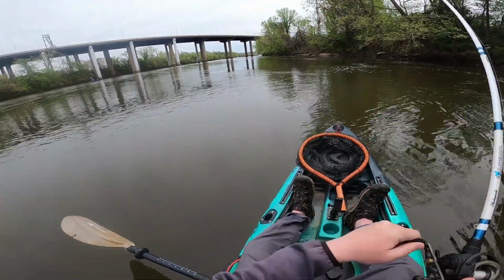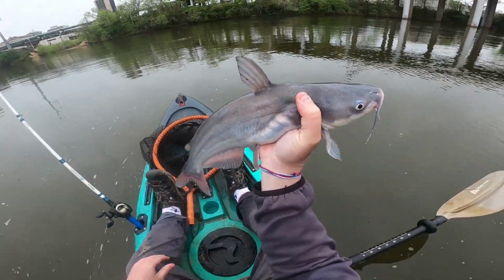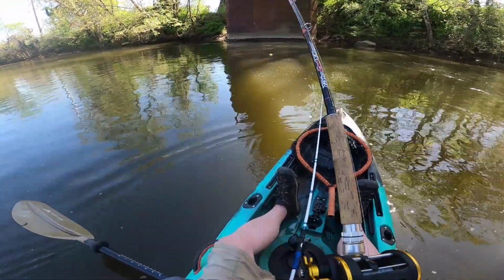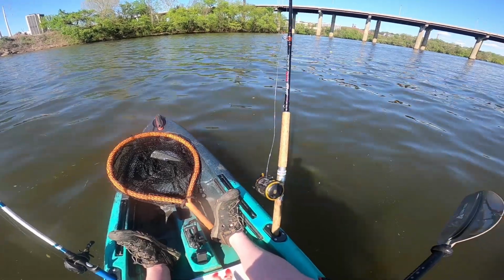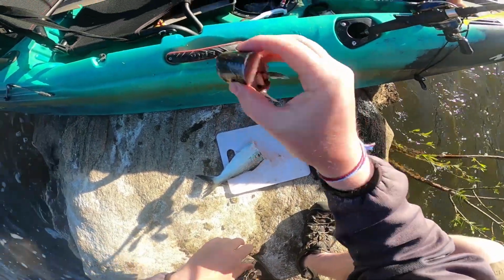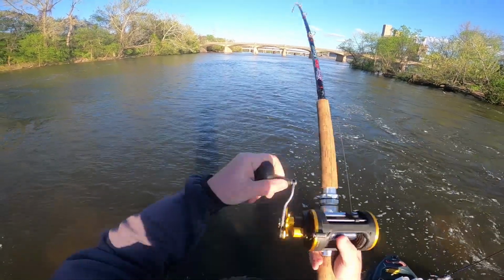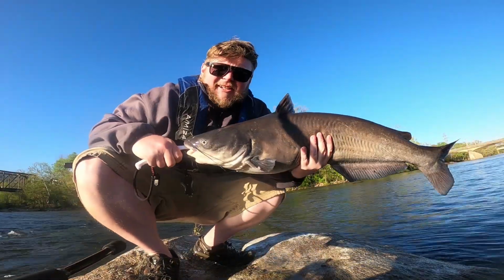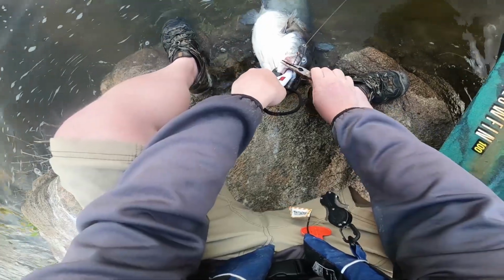Fresh Bait Catches Giant Fish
Catching Giant Fish with Fresh Cut bait.